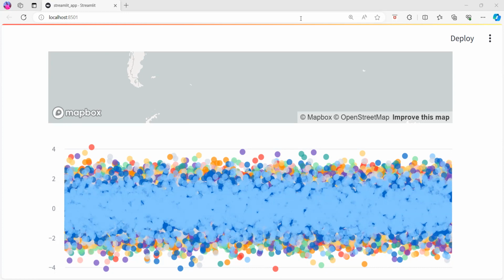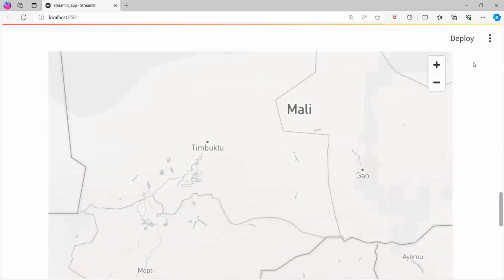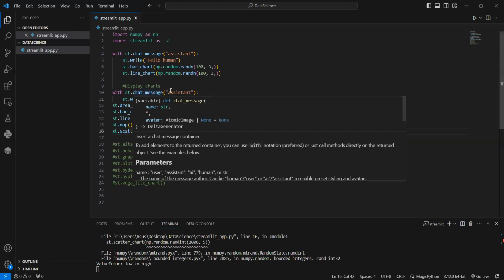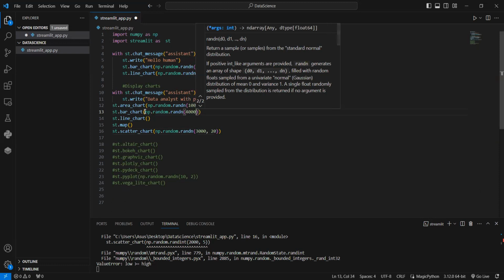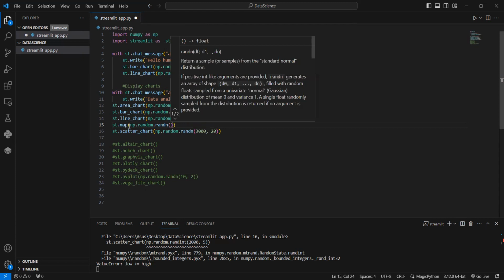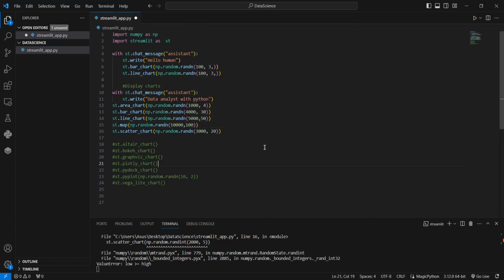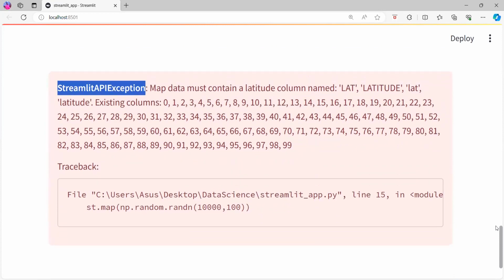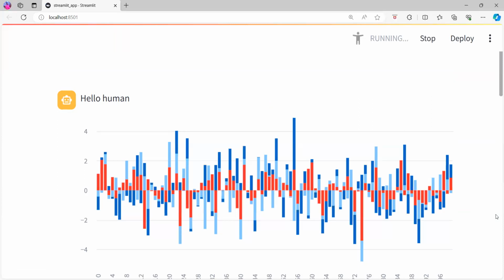Python for Data Science | Data Analysis with python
Data Science:
Data Science is a multidisciplinary field that uses scientific methods, processes, algorithms, and systems to extract knowledge and insights from structured and unstructured data. It combines expertise from various domains such as statistics, mathematics, computer science, and domain-specific knowledge to analyze and interpret complex data sets. Data Science encompasses tasks like data cleaning, exploration, statistical modeling, machine learning, and the development of data-driven solutions to solve real-world problems.

Data Analysis:
Data Analysis is a subset of data science and refers specifically to the process of inspecting, cleaning, transforming, and modeling data to discover useful information, draw conclusions, and support decision-making. Data analysts often use statistical methods and visualization techniques to interpret data and communicate their findings. The goal of data analysis is to uncover patterns, trends, and insights that can inform business decisions.

Python for Data Science:
Python is a popular programming language in the field of data science and data analysis due to its simplicity, versatility, and an extensive ecosystem of libraries. Libraries like NumPy, Pandas, Matplotlib, Seaborn, and Scikit-learn provide powerful tools for data manipulation, analysis, and visualization. Python also supports machine learning frameworks like TensorFlow and PyTorch, making it a go-to language for building and deploying machine learning models.

To build a simple data analysis website quickly, you can use frameworks like Flask or Streamlit. Here's a brief guide using Streamlit:

Install Streamlit:

bash
pip install streamlit
Create Your Data Analysis Script (e.g., app.py):

python
# app.py

# Load your dataset
data = pd.read_csv("your_data.csv")

# Data Analysis
st.title("Your Data Analysis Website")

# Display some basic statistics
st.write("### Data Overview:")
st.write(data.head())

# Create a simple plot
st.write("### Data Visualization:")
fig, ax = plt.subplots()
ax.hist(data['column_name'])
st.pyplot(fig)

# Additional analysis and visualizations...

Run Your Streamlit App:

bash
streamlit run app.py
This will launch a local development server, and you can view your data analysis website in your browser.

Deploy Your App:

For a quick deployment, you can use Streamlit Sharing, Heroku, or other cloud platforms.
Streamlit Sharing: Streamlit Sharing
Remember to customize the script according to your specific analysis and data. Streamlit allows you to create interactive and visually appealing web applications with minimal effort.